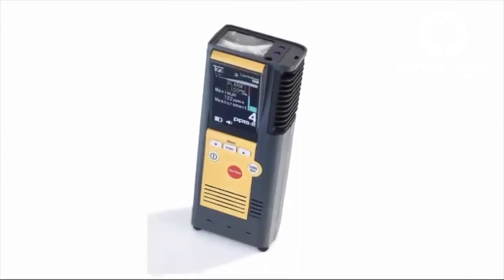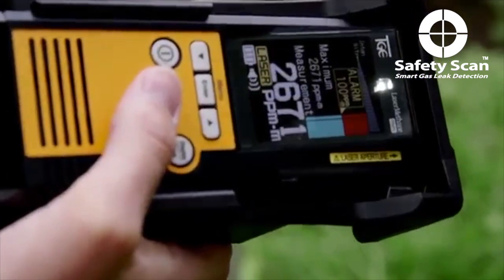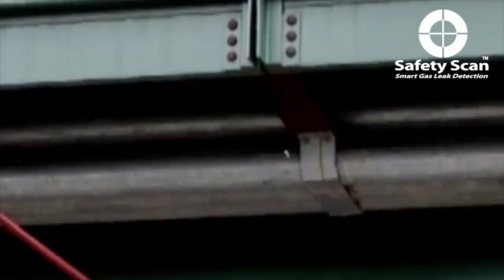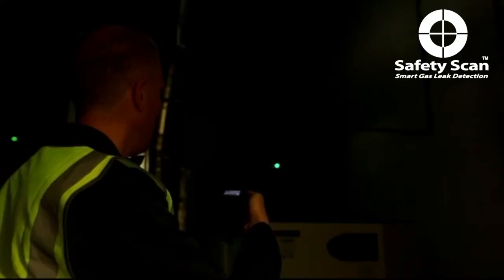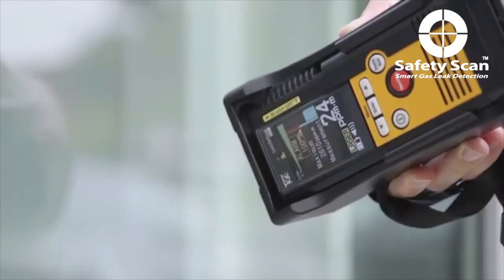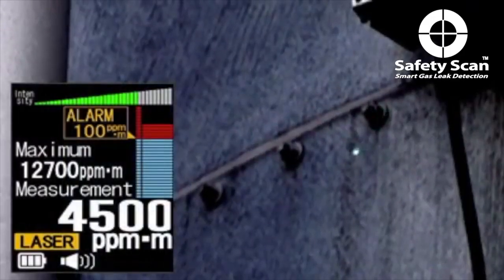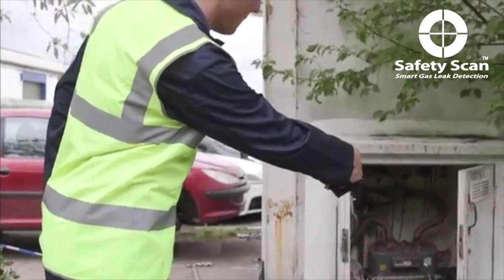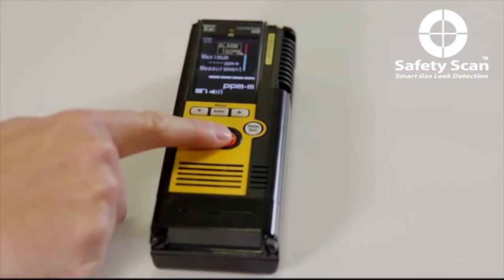Laser Methane Detection - Presenting the Laser Methane Mini 1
he Laser Methane Mini is the ultimate device for laser methane detection. Capable of safely and quickly detecting gas leaks from a distance, with ultra-fast response times, the Laser Methane Mini is perfect for industrial use.

The Laser Methane Mini improves upon operator safety and gas leak detection with its 100-meter detection capability, 0.1 second response time, and more. Laser methane detection is crucial when working in potentially hazardous environments, and the help of a portable gas detector allows workers to safely scan the area before entry.

The laser allows workers to scan an area that is difficult to access or see, such as behind a fence, at height, or even behind a window. This innovative laser methane detection device offers an answer to smart gas leak detection.

Connect the LMM to your Android or Bluetooth device and carefully monitor methane levels, view measurement history, and more.